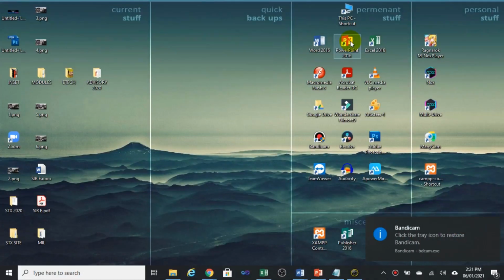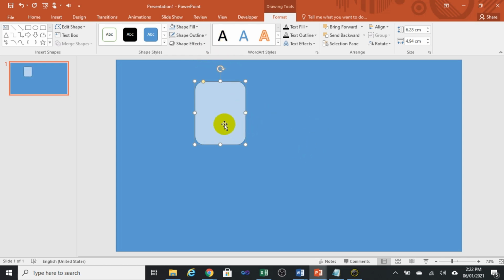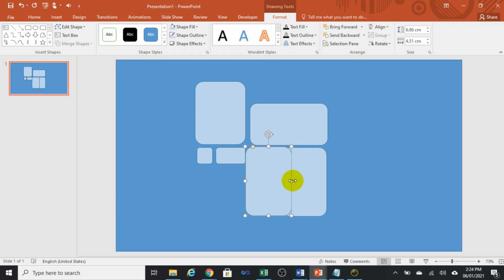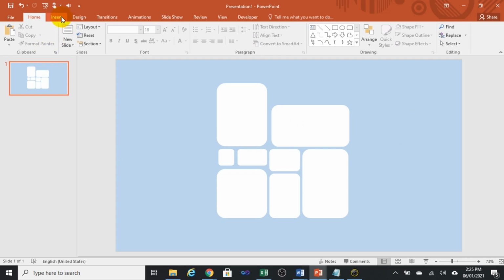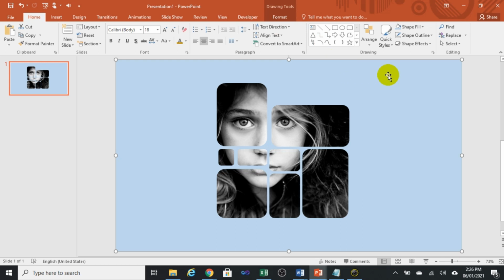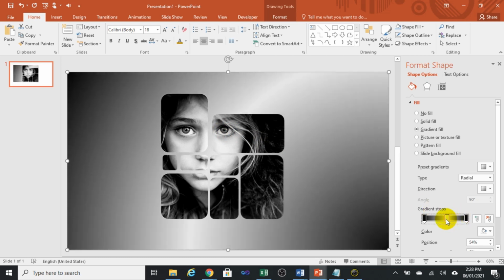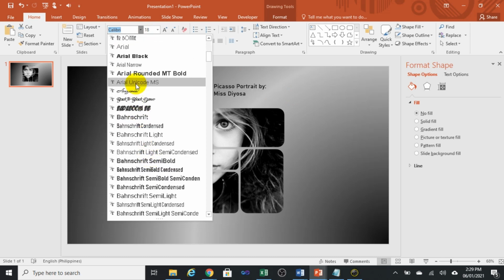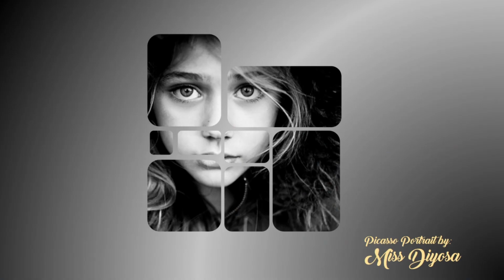PICASSO PORTRAIT USING PPT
PICASSO PORTRAIT TUTORIAL USING POWERPOINT